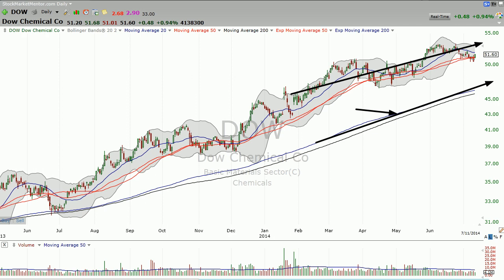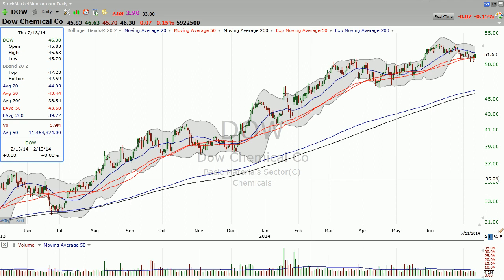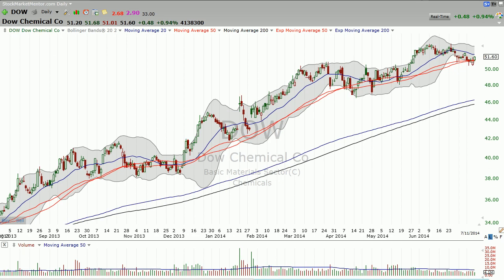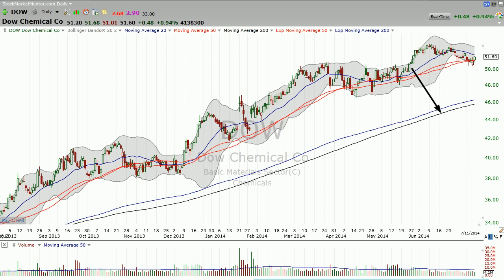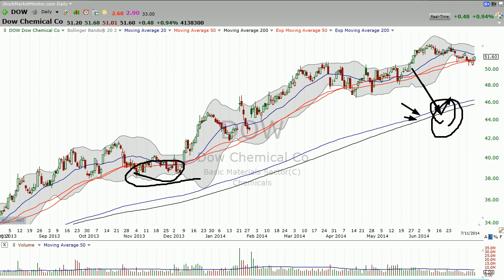7/11/2014 - Exponential or simple moving average?? - Stock Market Mentor by Dan Fitzpatrick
Which moving average do I use -- exponential or simple? Stock Market Mentor